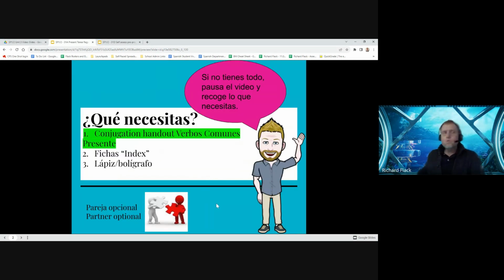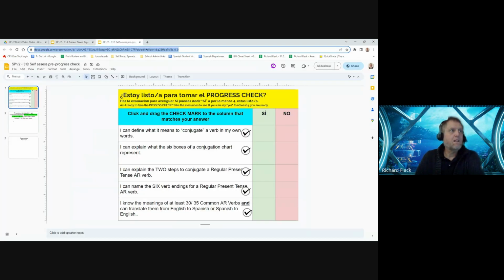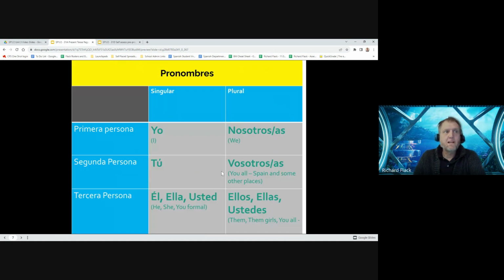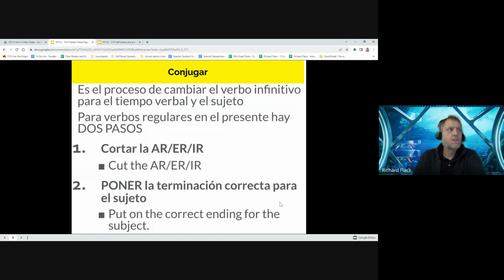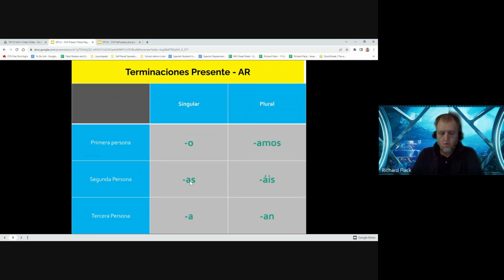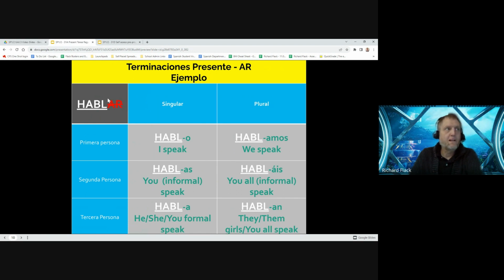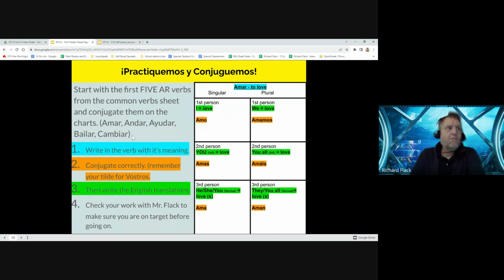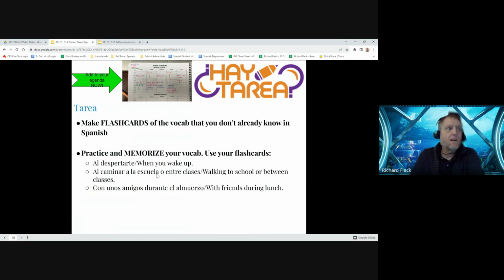SP1 lesson 31A Regular Present Tense AR verbs